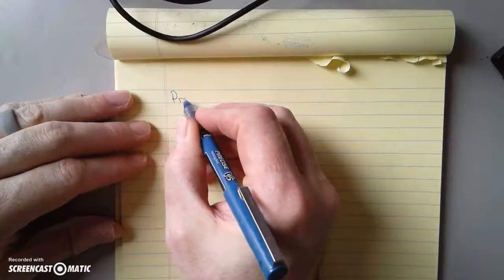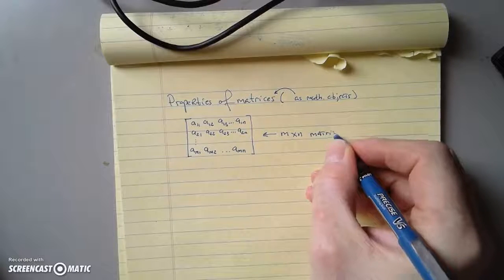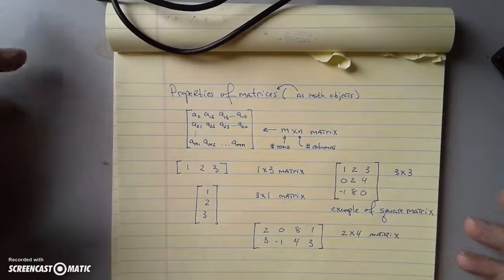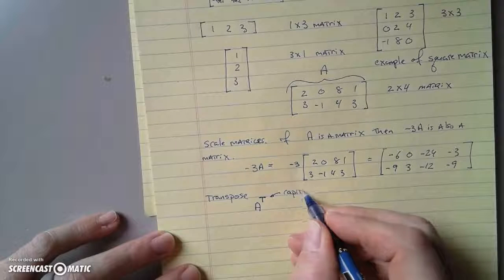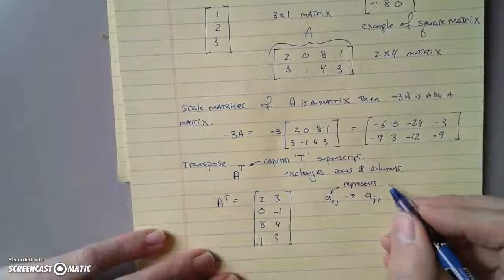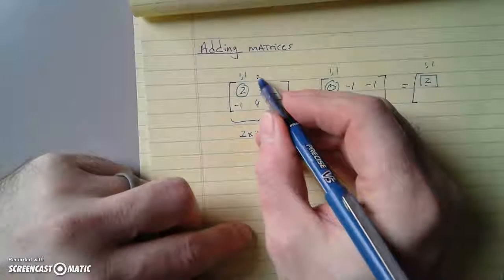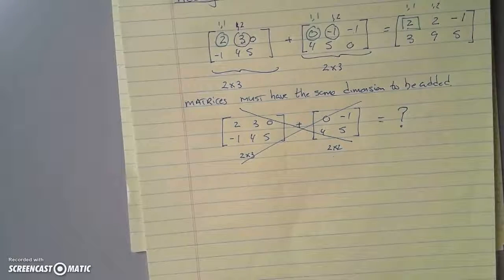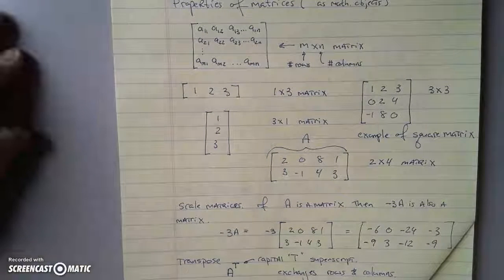Introduction to basic properties of matrices